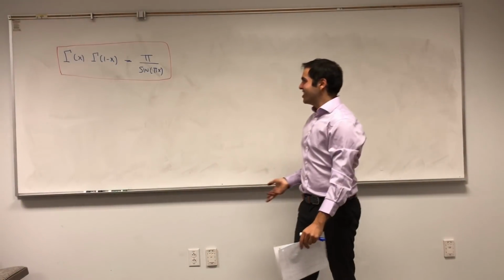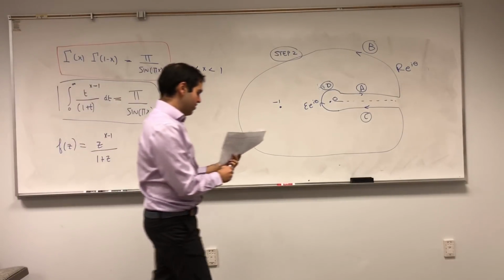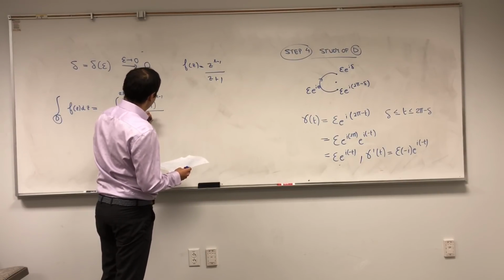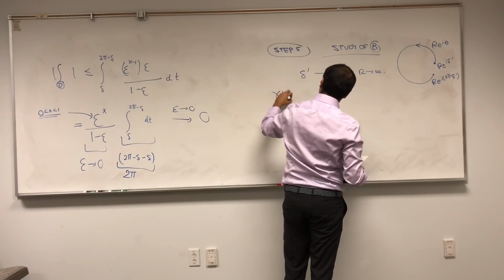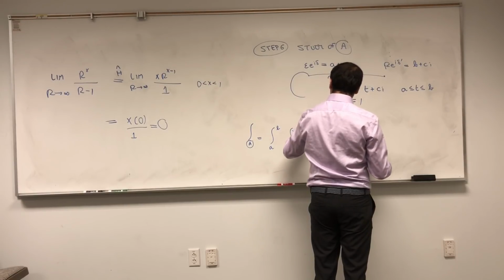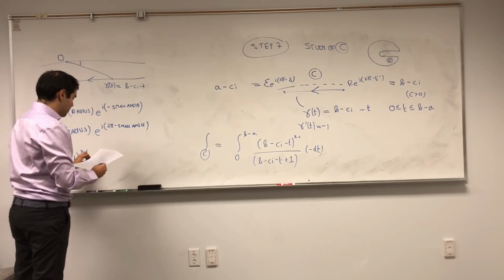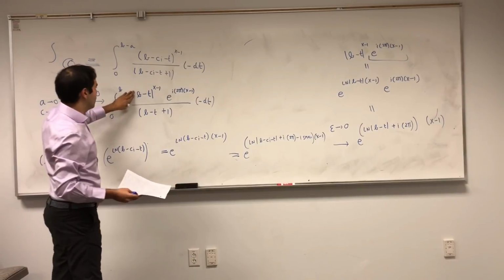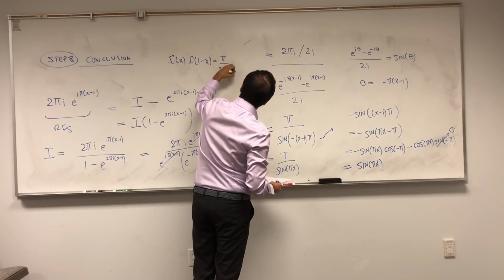Euler Reflection Formula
In this video, I use complex analysis (residues) to prove Euler's reflection formula, namely Gamma(x) Gamma(1-x) = pi/sin(pi x). This video is useful to calculate the imaginary derivative of x. The keyhole contour and the branch cuts make a special appearance! Enjoy!

Note: In Step 6, I made a small mistake: You're supposed to let R go to infinity first and then epsilon go to 0. The way you deal with this is to choose a parametrization similar to Step 7. In any case, the point is that in this step, the integral converges to the real integral